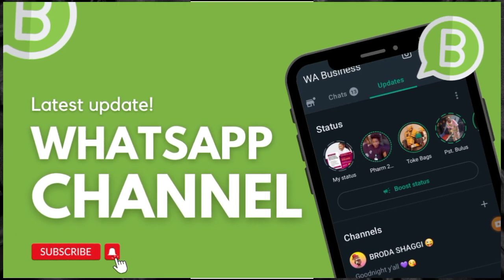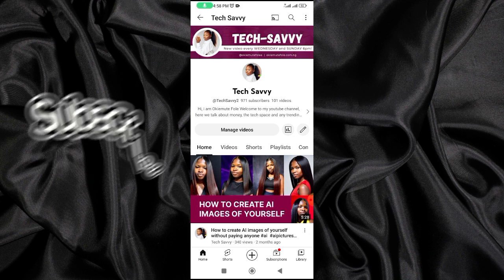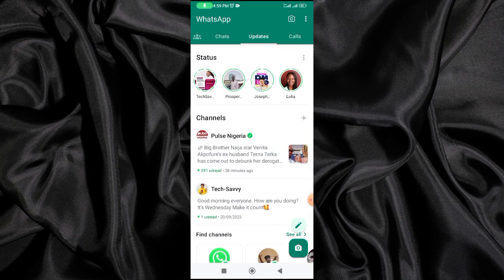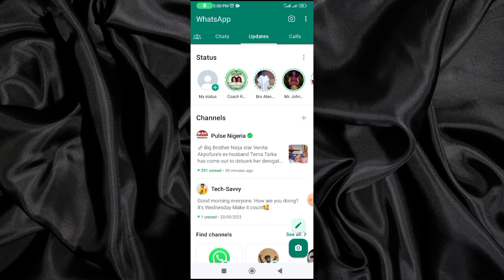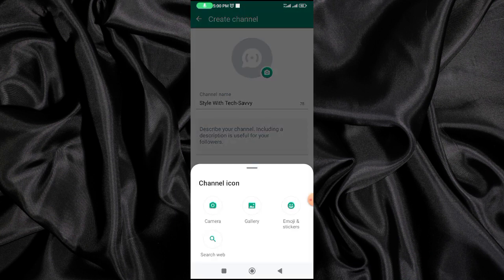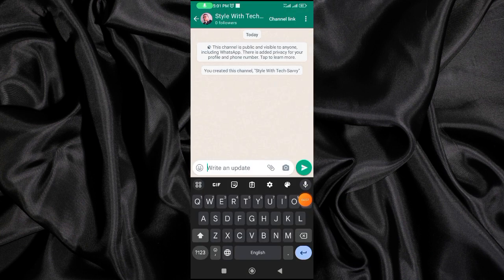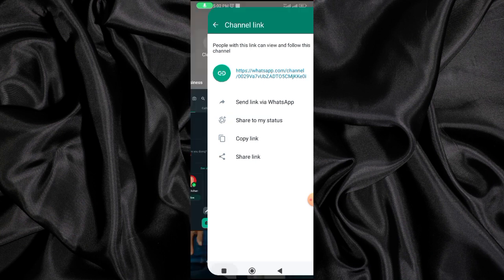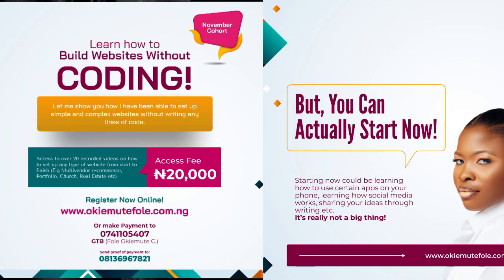UPDATE: How to create a WhatsApp Channel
In this video I will show you to easily create ya WhatsApp channel with ease.

watch to the end and thank me later